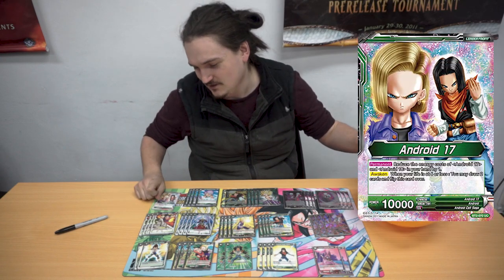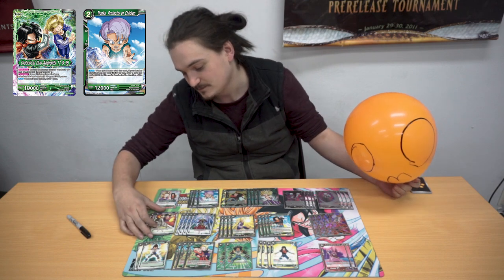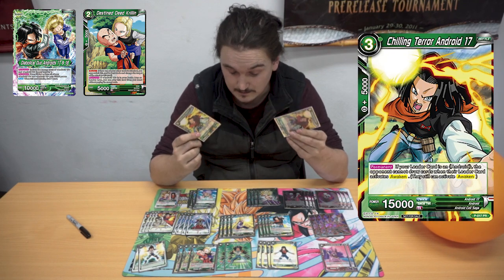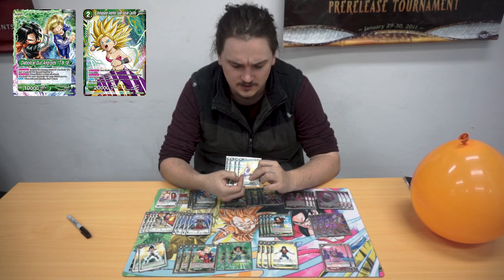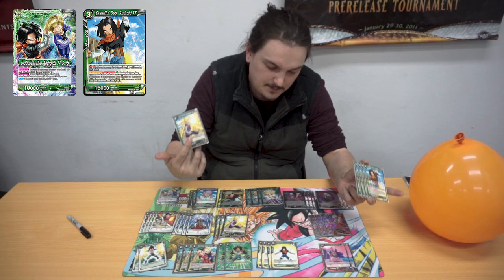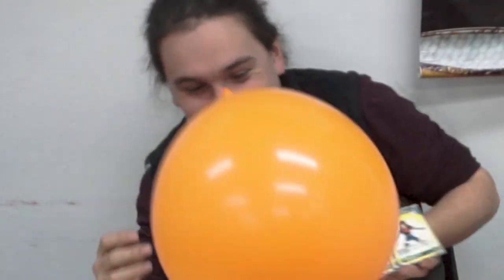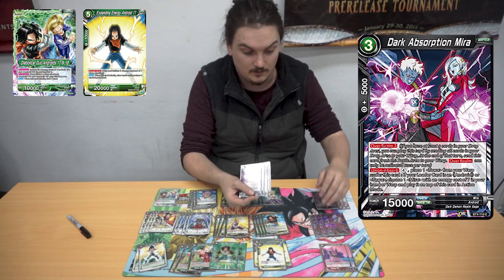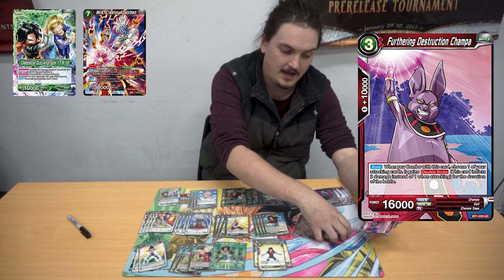[DBS] Diabolical Duo Androids & Mira! - Deck Profile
Cardslist
Trunks, Protector of Children x4
Senzu Bean x4
Whis's Coercion x4
Full Power Energy x2
Destined Deed Krillin x3
Chilling Terror Android 17 x2
Super Saiyan Caulifla x4
Twin Sister Android 18 x4
Dreadful Duo, Android 17 x4
Limitless Energy Android 17 x2
Expanding Energy Android 17 x4
Dark Absorption Mira x4
Dark Temptation Towa x4
Mira Creator Absorbed x3
Furthering Destruction Champa x2

Gamezilla Liverpool